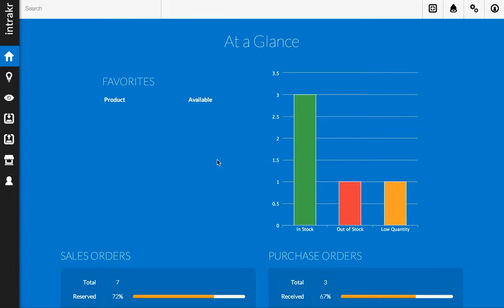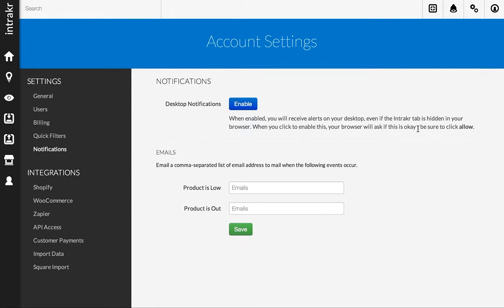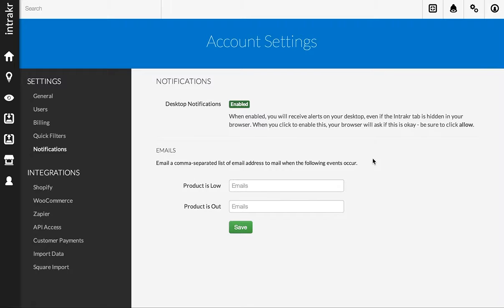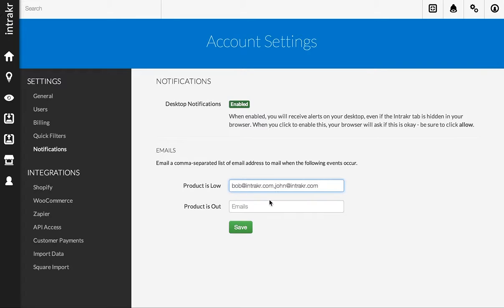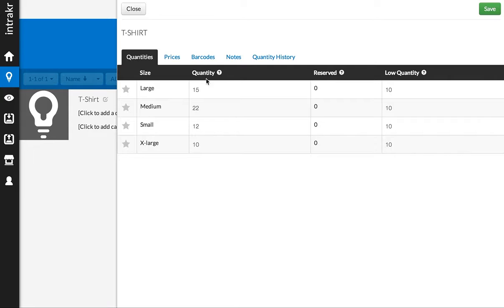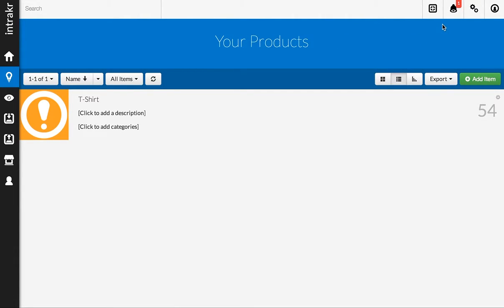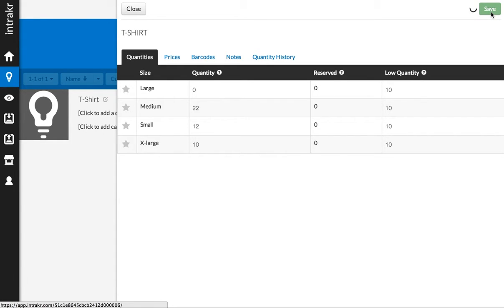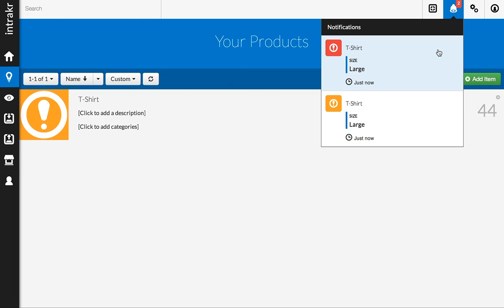Real-time Product Notifications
Intrakr provides real-time notifications when a product's quantity becomes low or when it goes out of stock. Desktop notifications allow you to be alerted when the browser tab is hidden, and emails can be sent to alert others of an inventory issue.